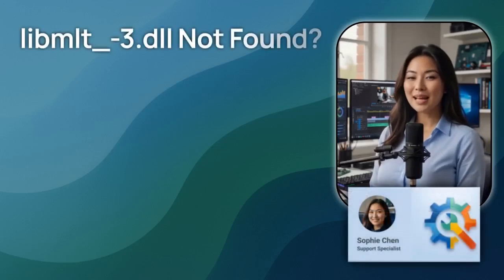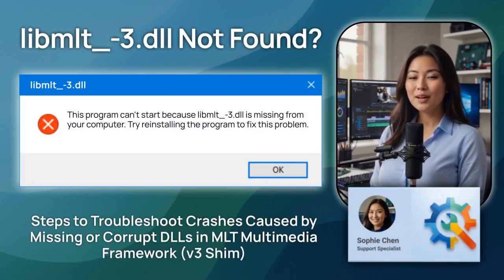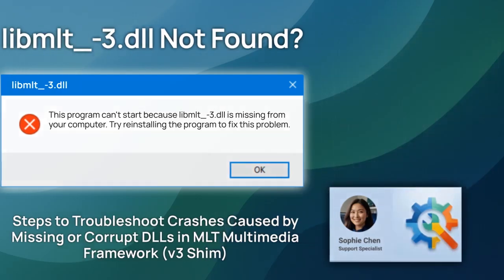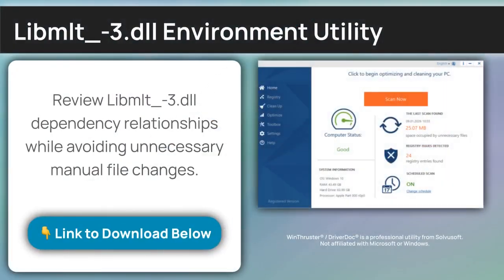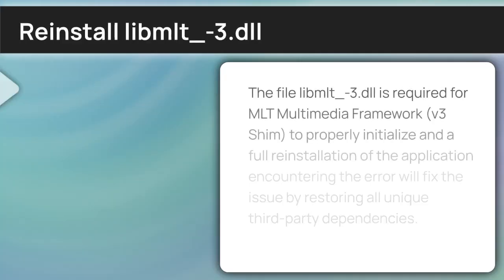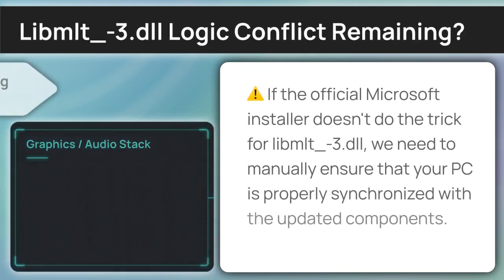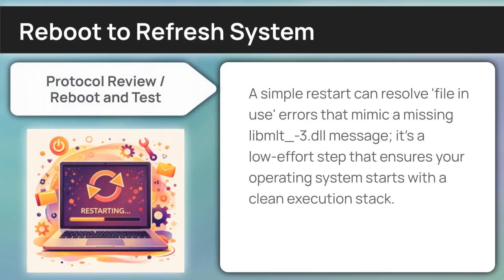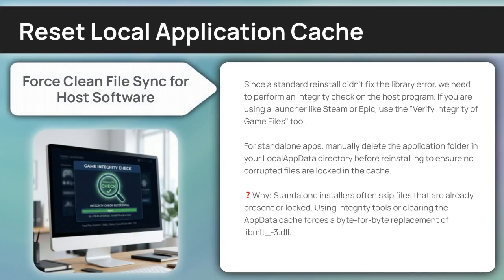libmlt_-3.dll Not Found? Fix Video Editor!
Libmlt_-3.dll: Tutorial on How to Fix Missing or Corrupt DLL Errors in MLT Multimedia Framework (v3 Shim). 🛠️⚙️ An optional troubleshooting utility is available via this

Why does Windows require Libmlt_-3.dll to run MLT Multimedia Framework (v3 Shim)? Within the operating system, this DLL operates as a shared library that provides runtime instructions.

What is Libmlt_-3.dll? Part of the Media Lovin' Toolkit (MLT), an open-source multimedia framework used by video editors like Shotcut or Kdenlive. It manages the localized video-processing pipeline and filter effects. Missing versions are a leading cause of "Engine failed to initialize" errors in open-source video software; without it, the app cannot render the timeline.

Operating as a Multimedia Processing Library DLL, Libmlt_-3.dll uses the Multimedia Library within the MLT Multimedia Framework (v3 Shim) ecosystem. This video covers practical troubleshooting steps that are commonly used for these types of library conflicts.

▶ In This Video, You’ll Discover:

- Resolving missing libmlt_-3.dll dependency files
- Get facts about the libmlt_-3.dll file

Timestamps:

00:00 - How to Fix libmlt_-3.dll Missing Error (Easy Guide)
00:21 - What Is libmlt_-3.dll File Location and Purpose
00:49 - Restore libmlt_-3.dll File to Fix Windows Errors
01:11 - Restart Your PC to Apply DLL Fix
01:30 - Reset App Cache to Fix libmlt_-3.dll Error
02:10 - Do Not Download libmlt_-3.dll from Random Websites